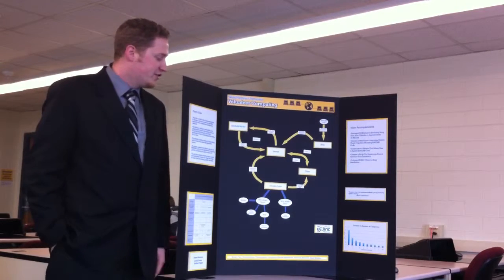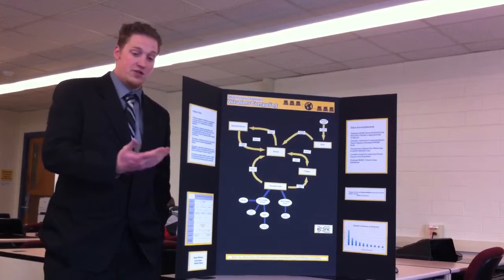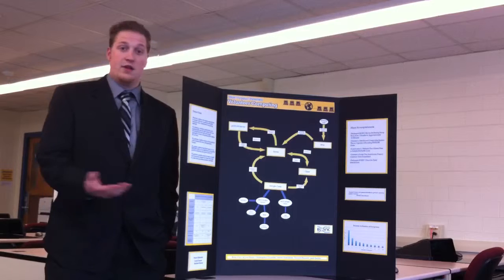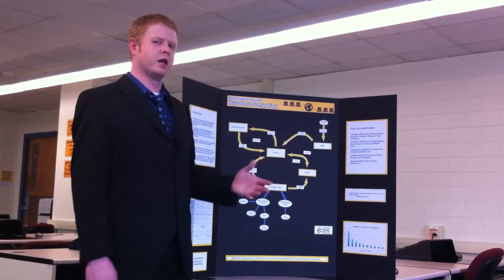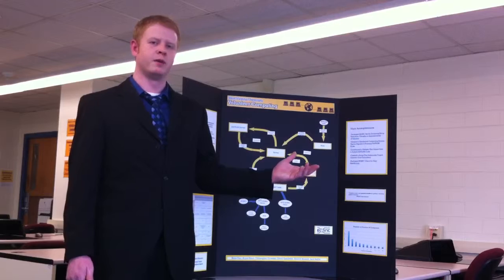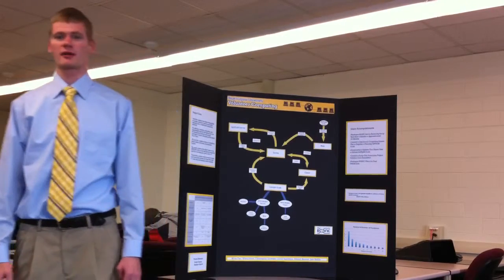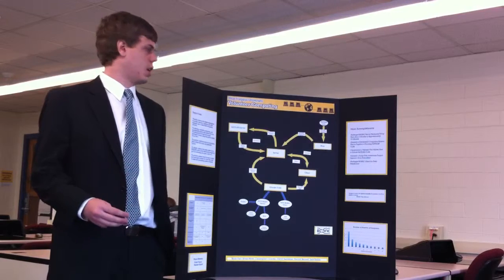WVU Volunteer Computing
West Virginia University Volunteer Computing group video.